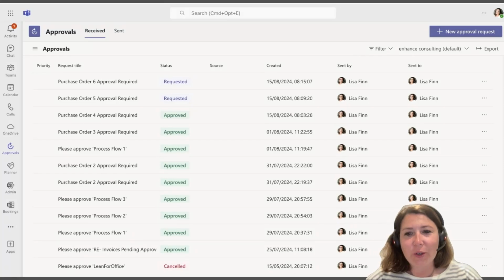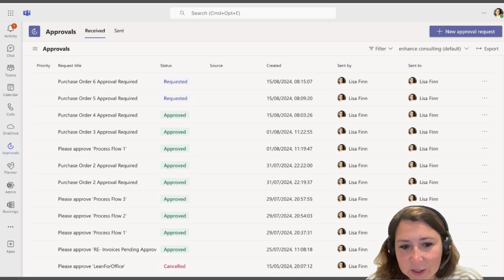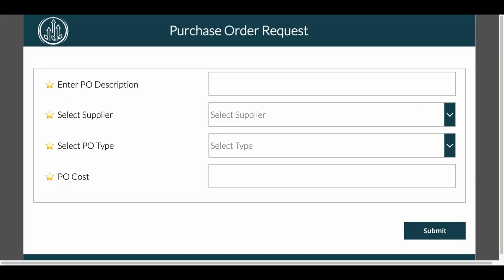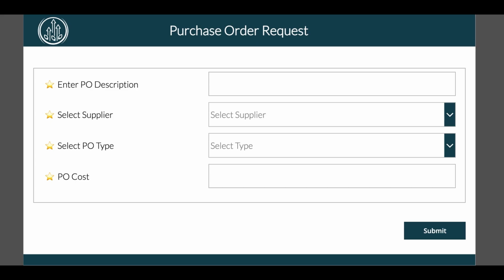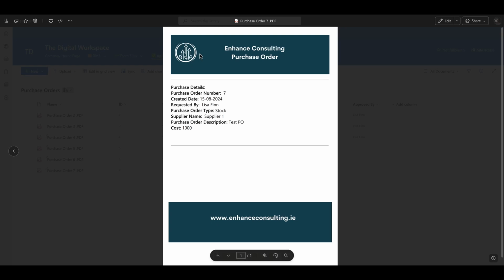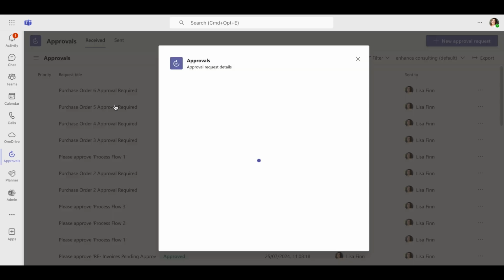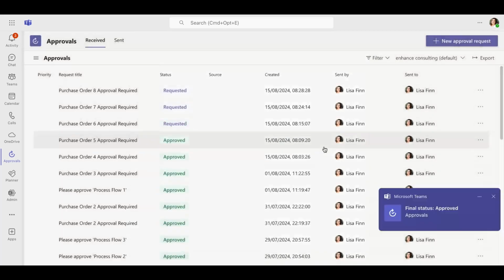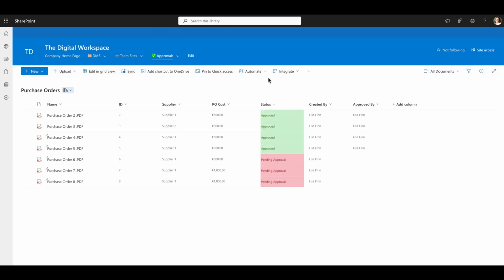Microsoft Teams PO Approval Demo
This quick demo shows you how you implement Approvals in Microsoft Teams to create a simple Purchase Approval sign-off process. Approvals is a useful tool to help you improve processes in your business.